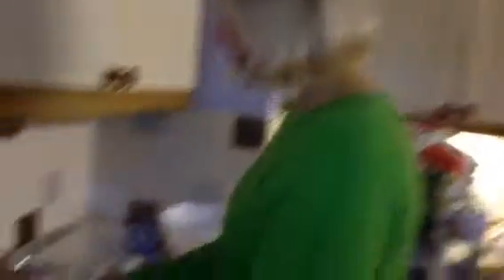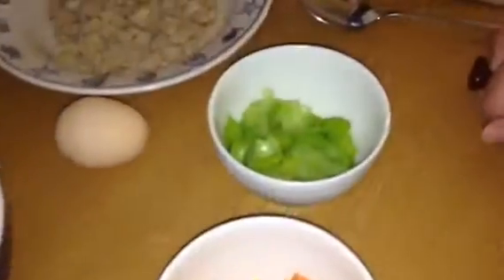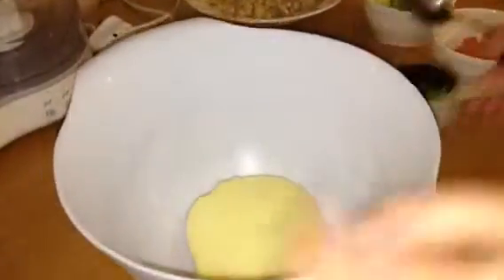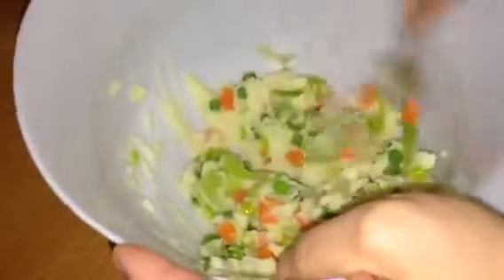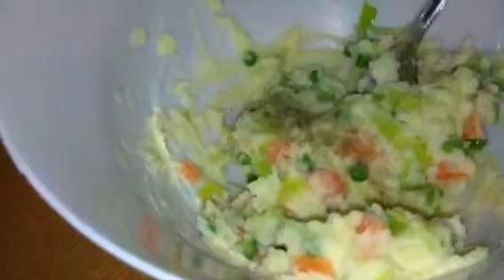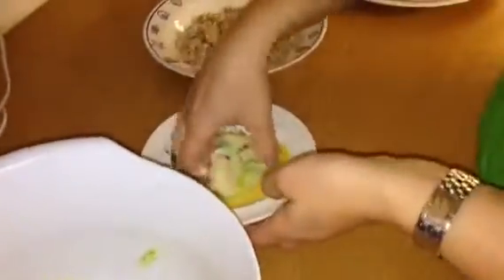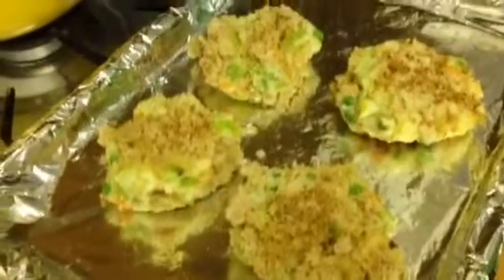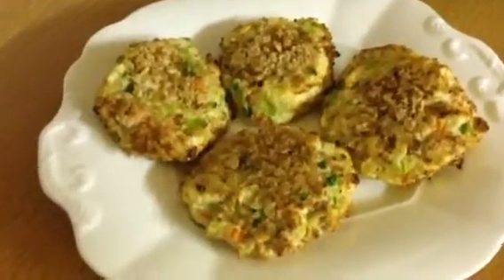Vegetable bakes | Rachael makes...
This is a simple step by step tutorial on how to make easy vegetable bakes at home. I hope you enjoyed the video and found it helpful. :)